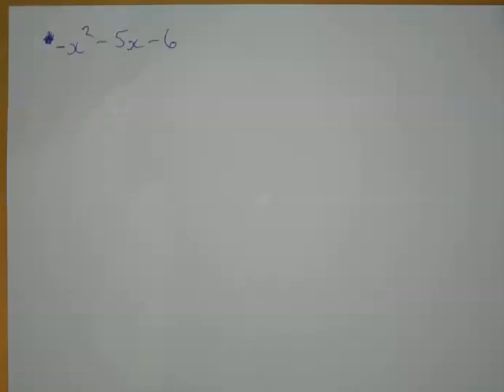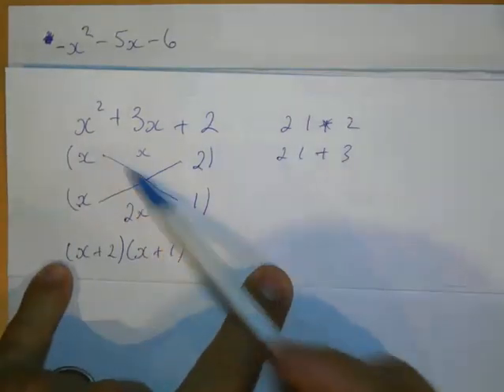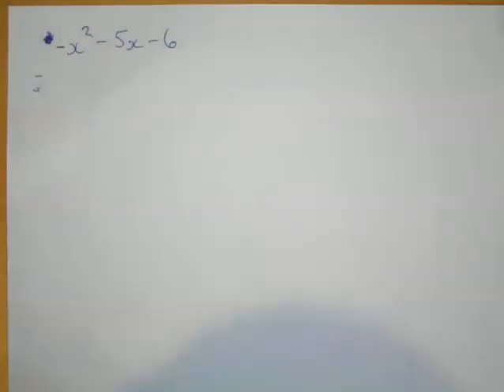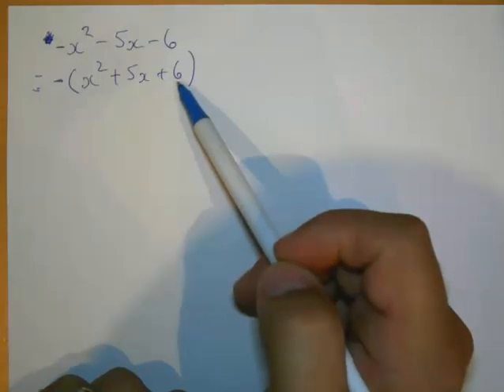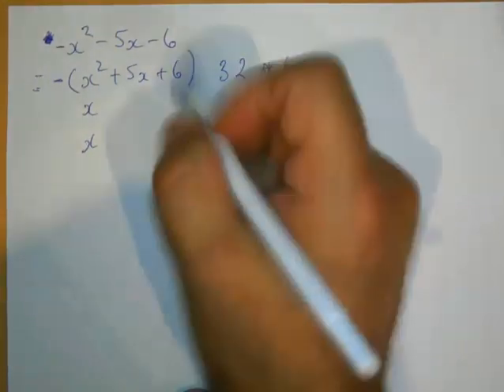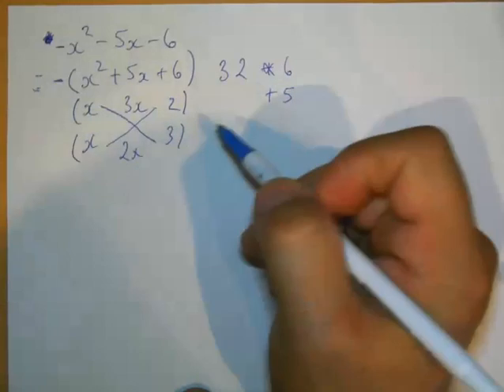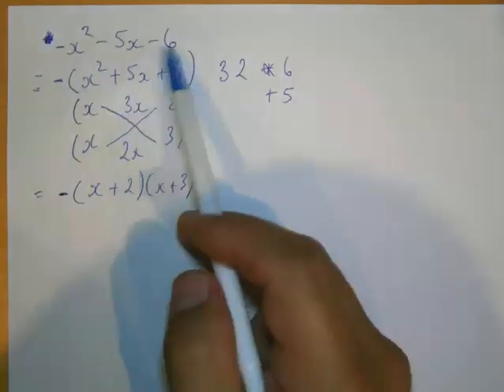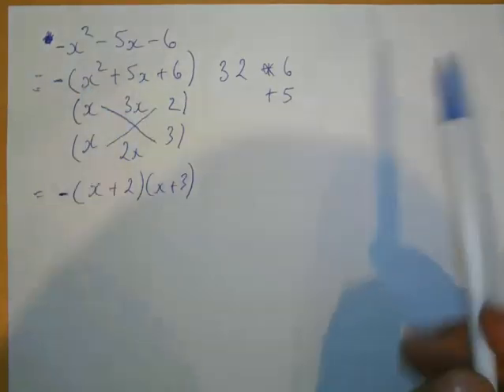Factorising a negative qaudratic